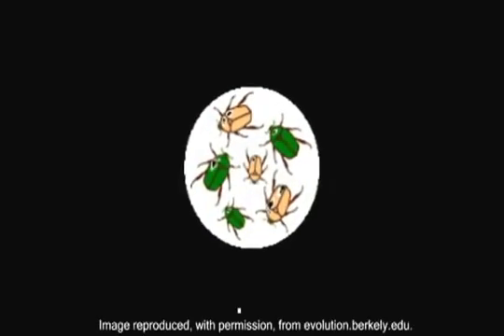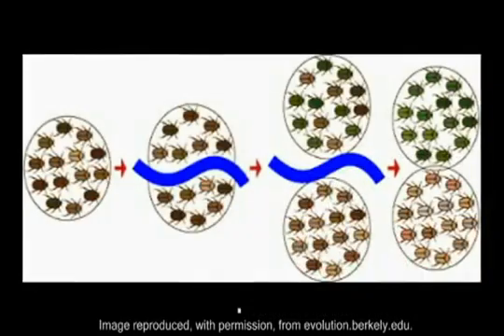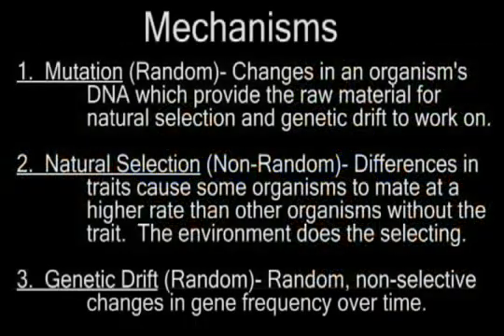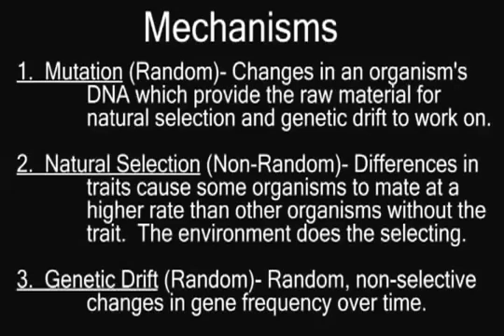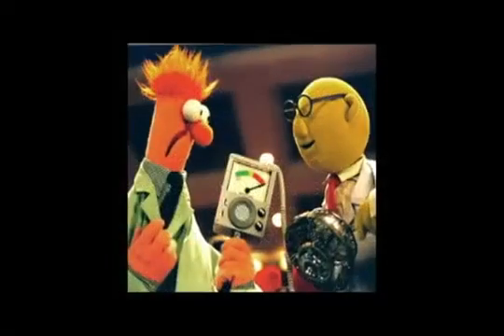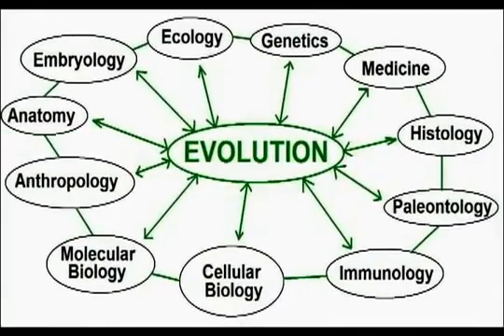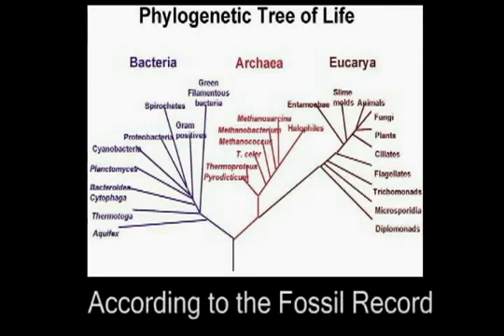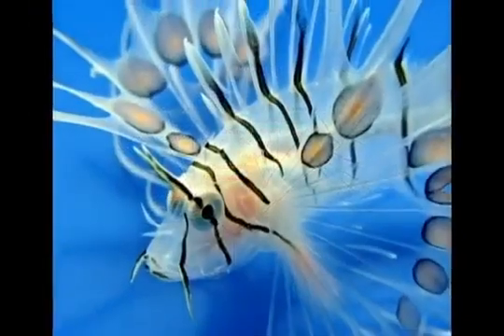The Theory of Evolution in 2 Minutes